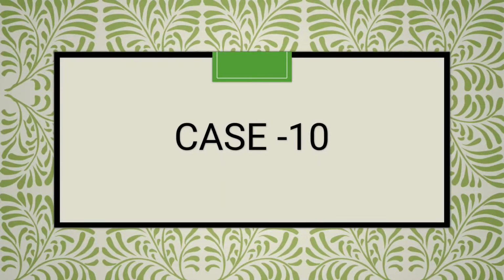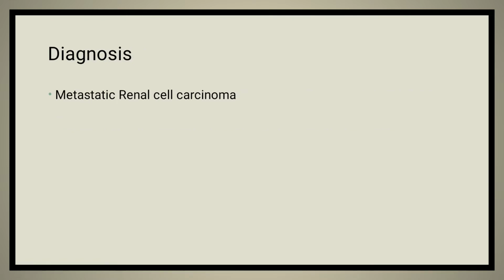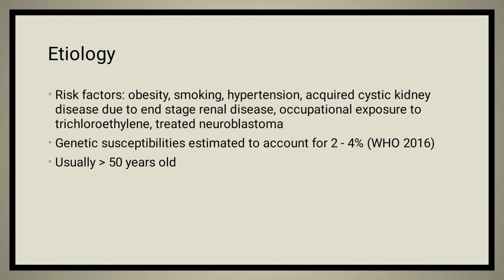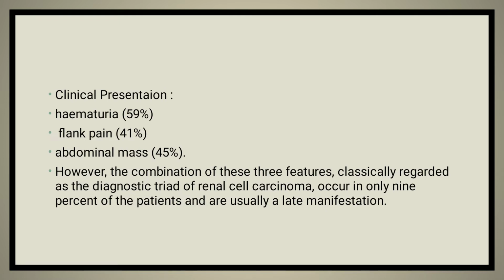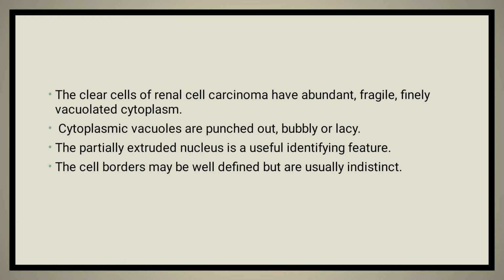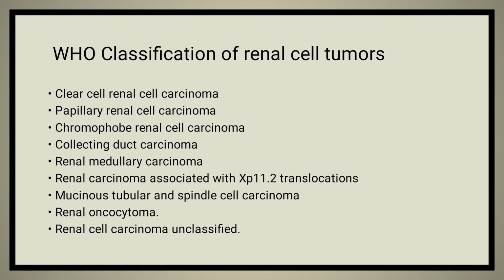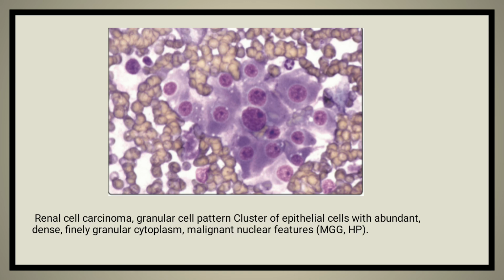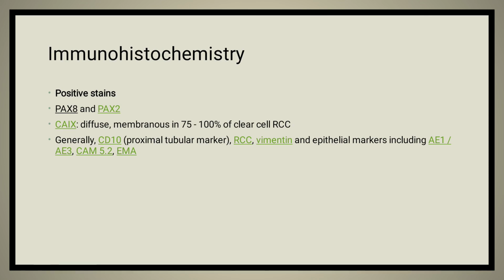17 January 2022